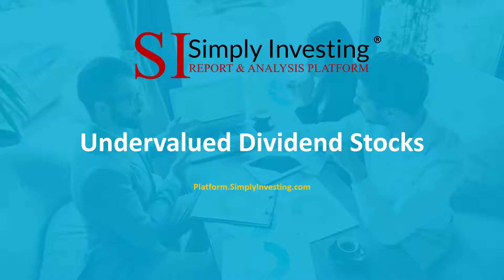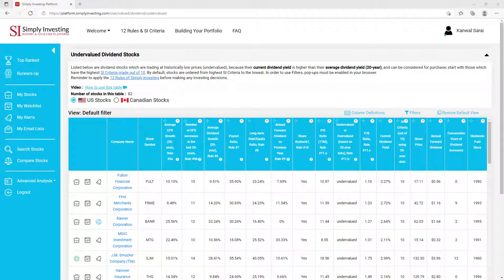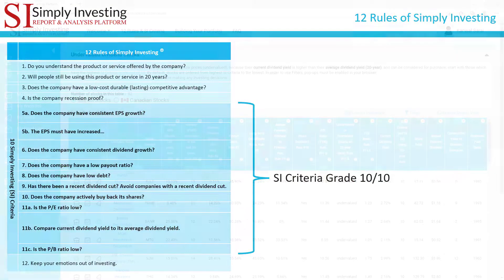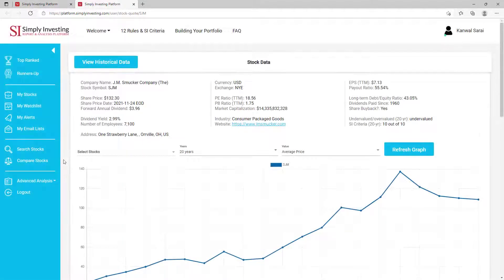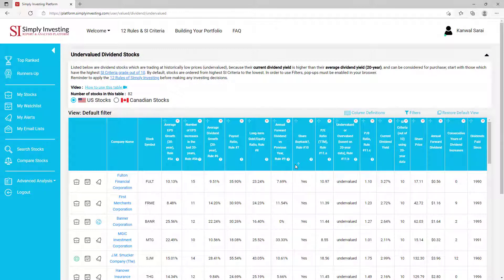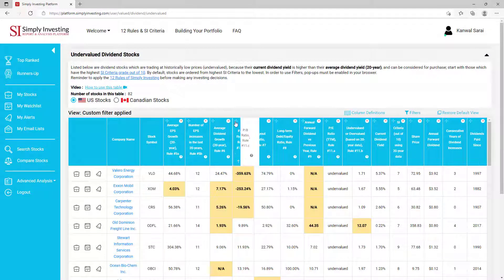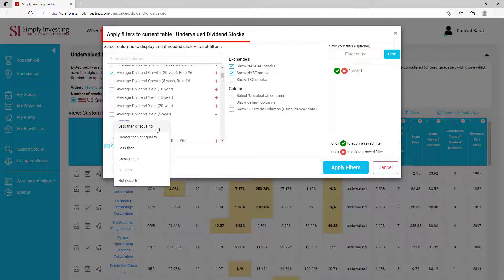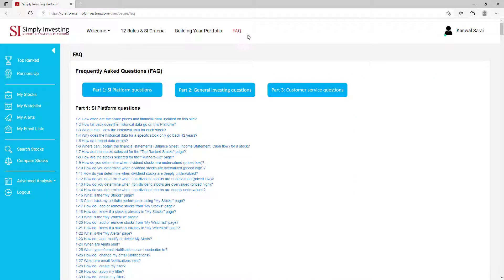Simply Investing Platform: Undervalued Dividend Stocks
Video tutorial describing the Undervalued Dividend Stocks page in the Simply Investing Report & Analysis Platform.